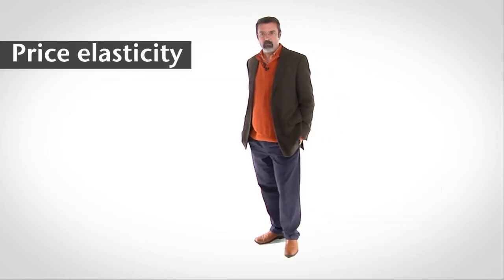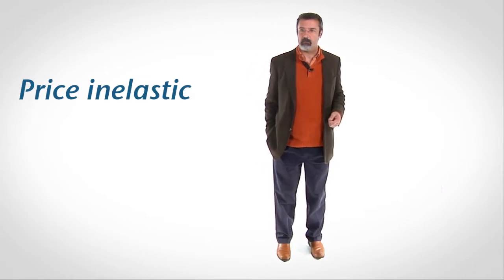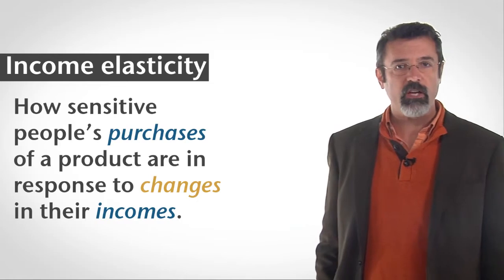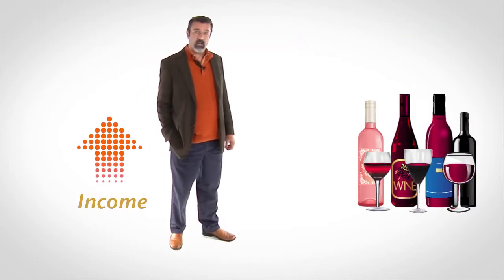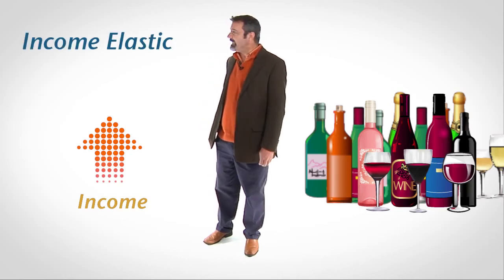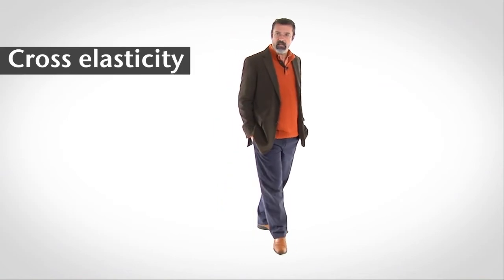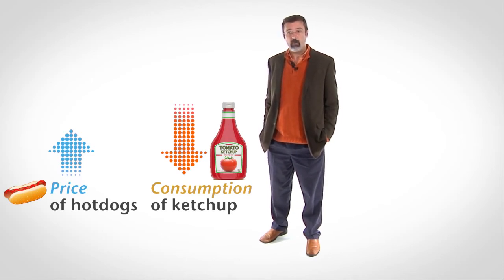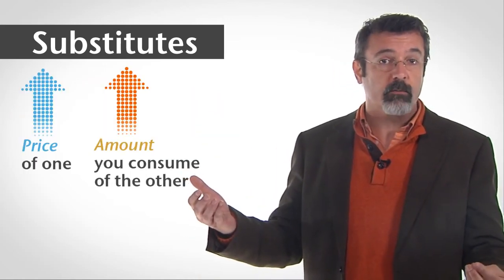Elasticity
What is an elasticity?